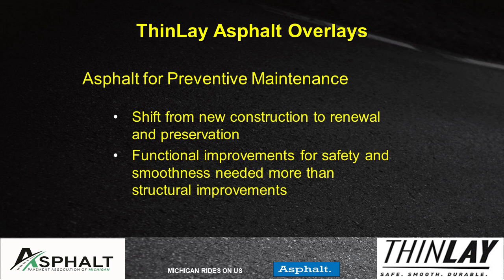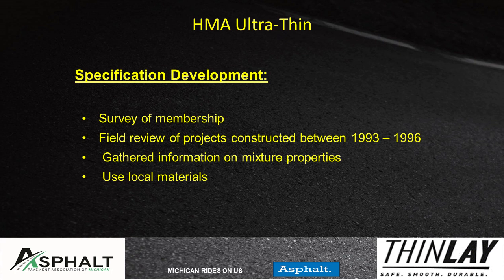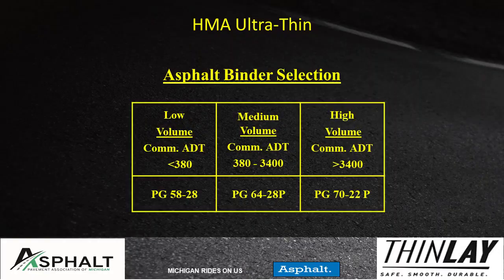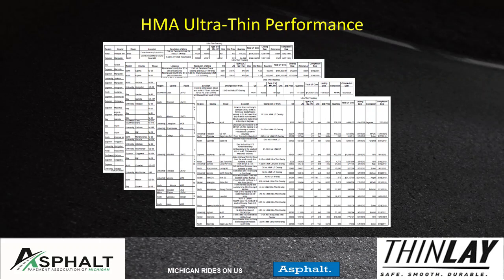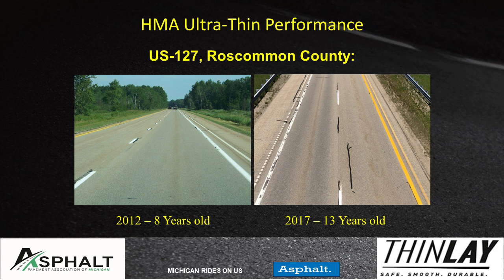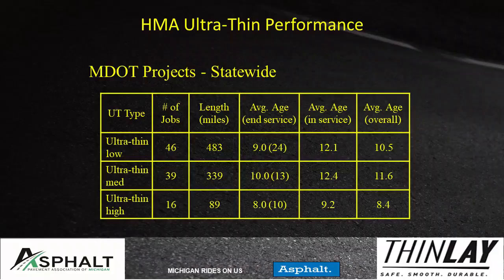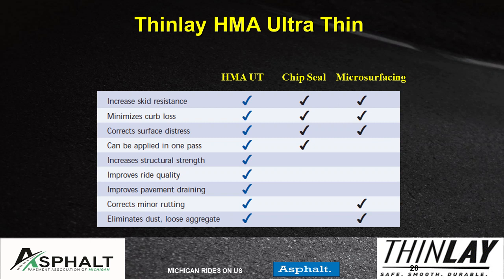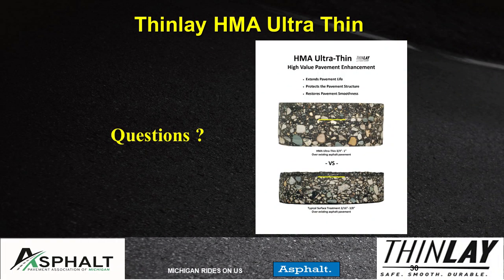Preserving Performance Using Thinlay – Chuck Mills, APAM 2022-09-15 MPPP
Preserving Performance Using Thinlay – Chuck Mills, APAM 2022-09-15 MPPP , St Louis MO